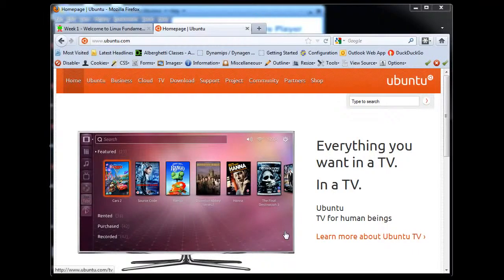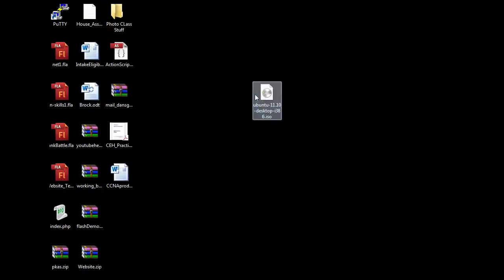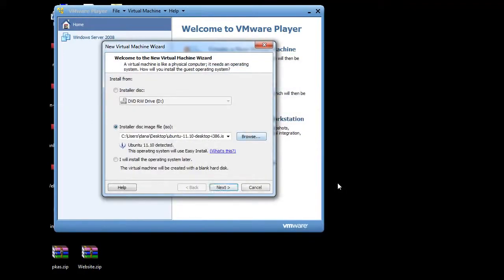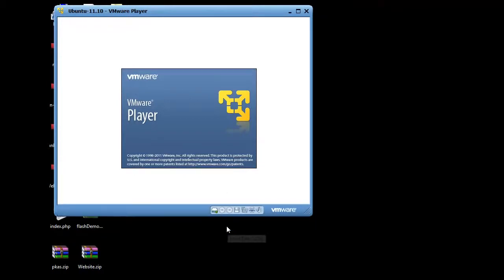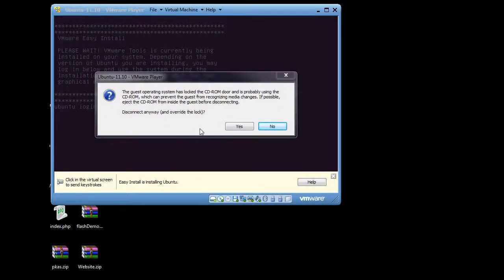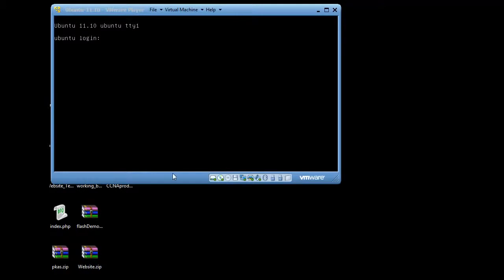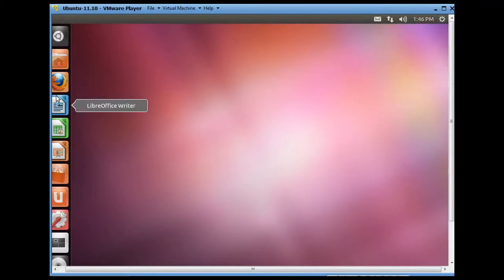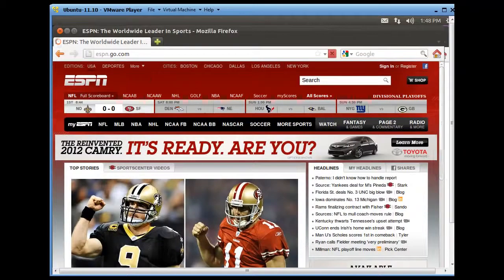Install Ubuntu 11 10 di VMware virtual machine